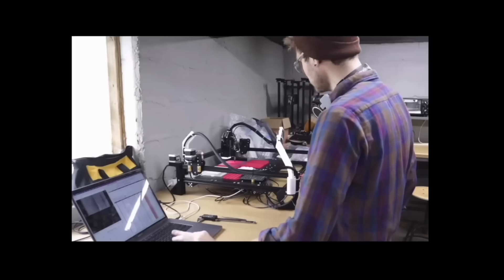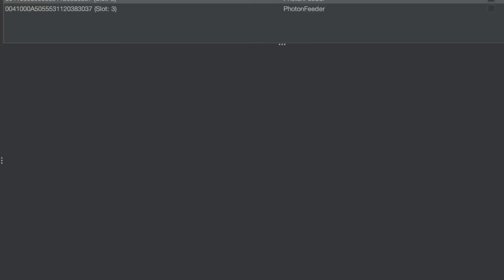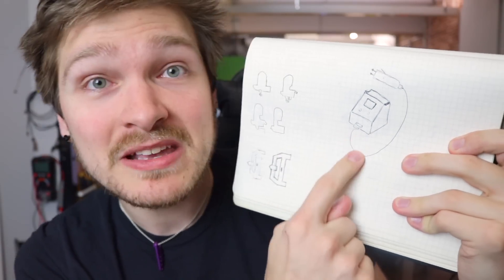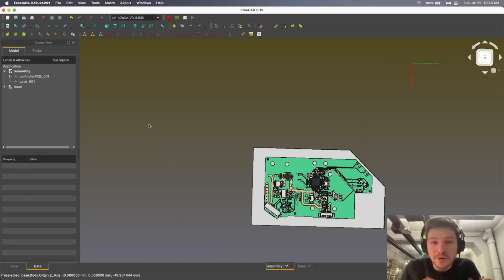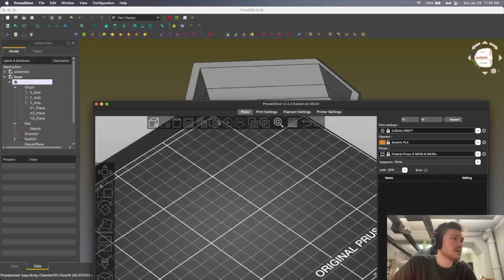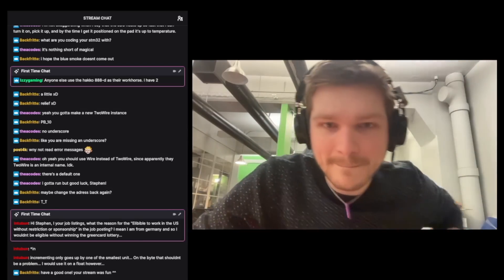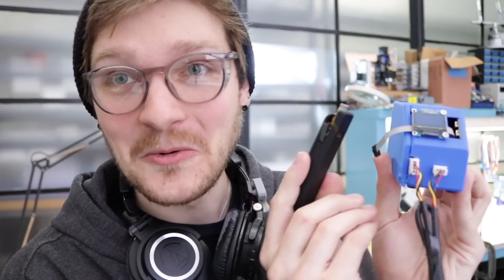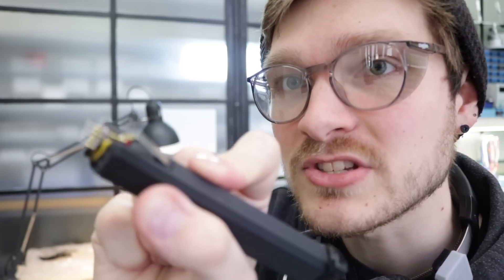Some jigs you have to build yourself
I am SO GLAD I built this thing. It has saved us days of work over the past couple months. Now I'm looking to rebuild it with a bit more...polish.
opulo.io

-- GEAR --